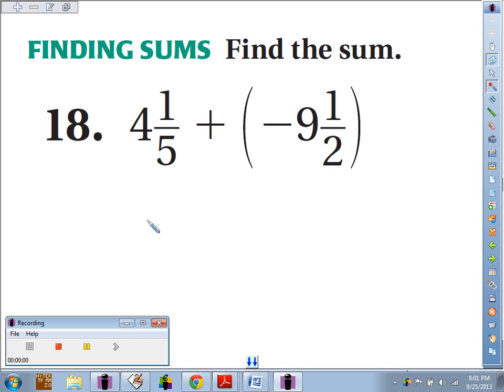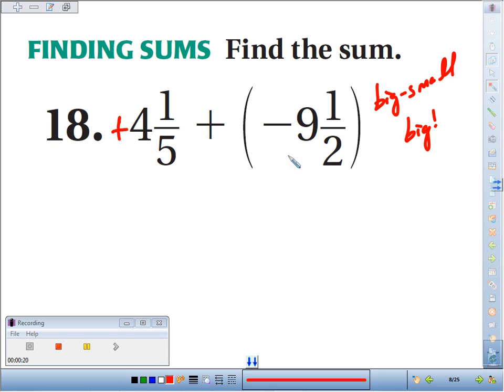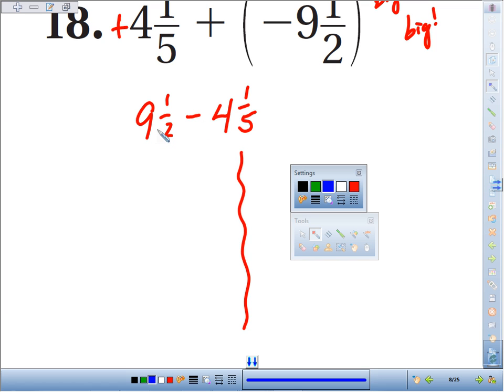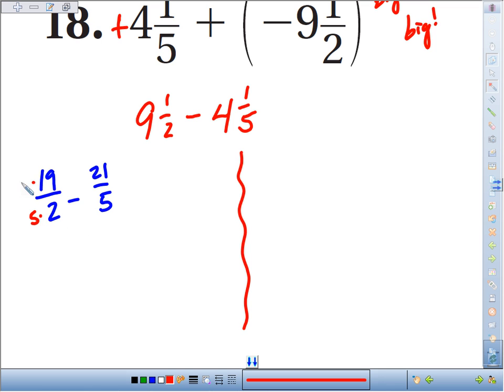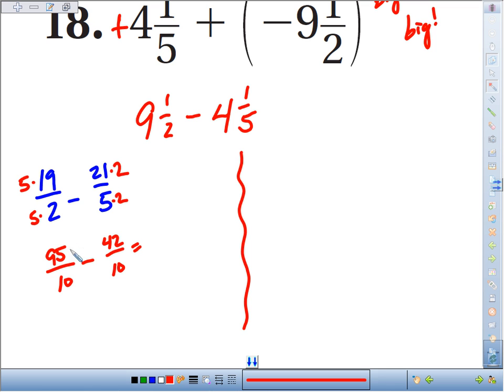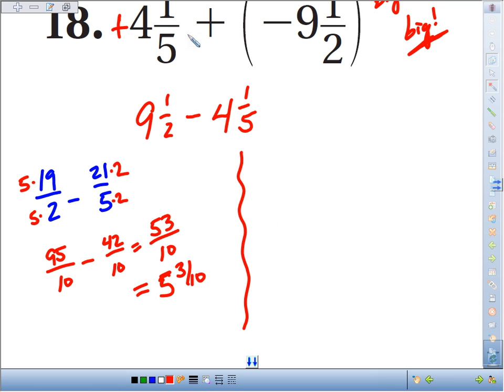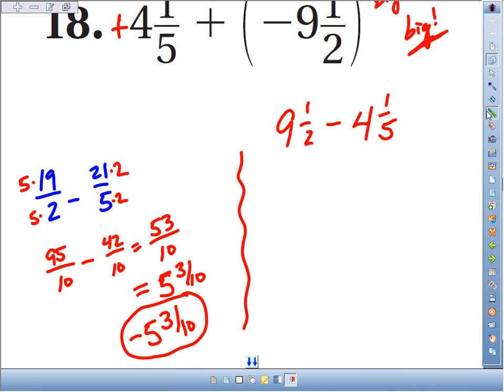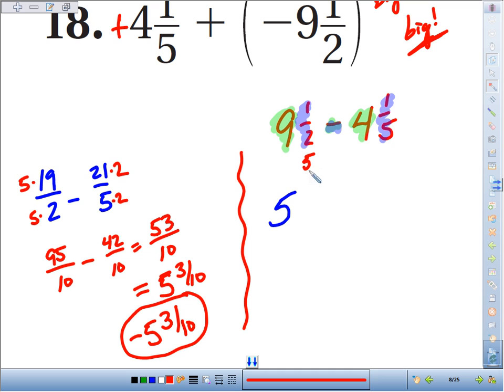2 2 18